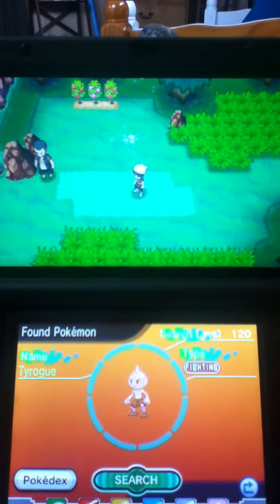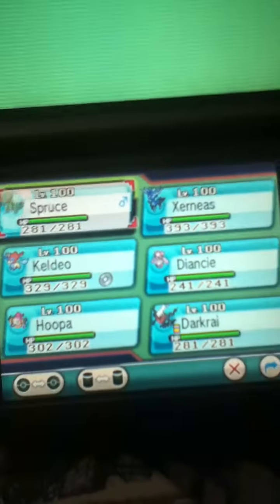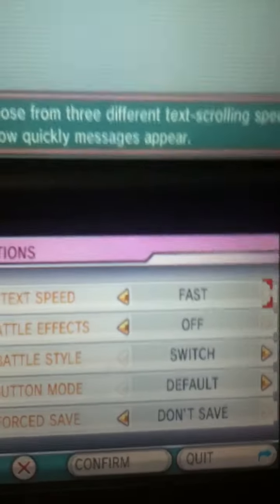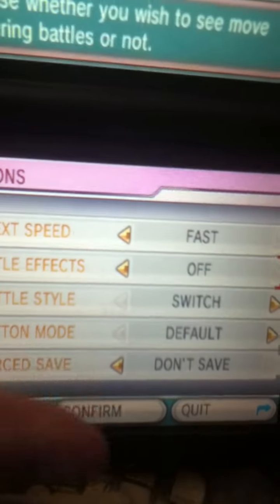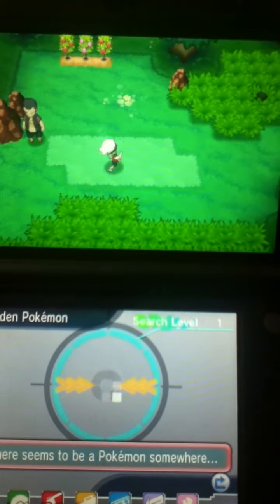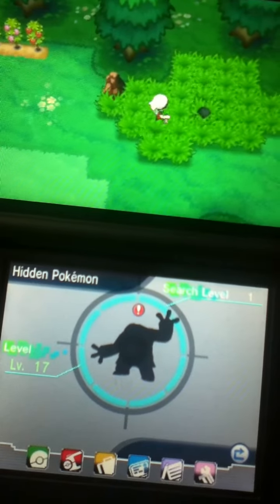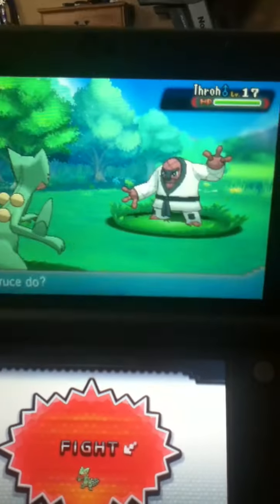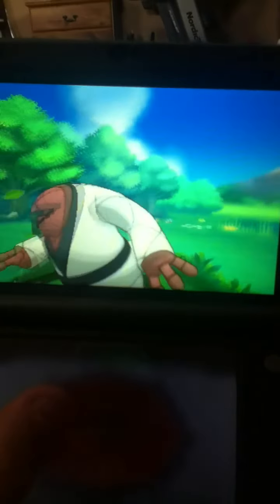Tips for Dexnav Shiny Hunting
These are helpful tips for me, and they could be helpful for you to. P.s. my new intro is almost complete. Can't wait to show it